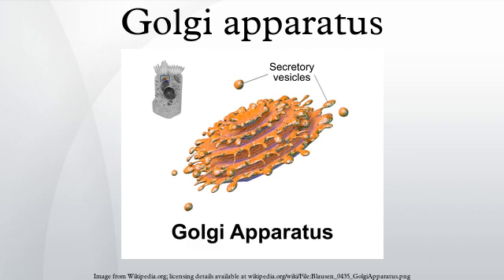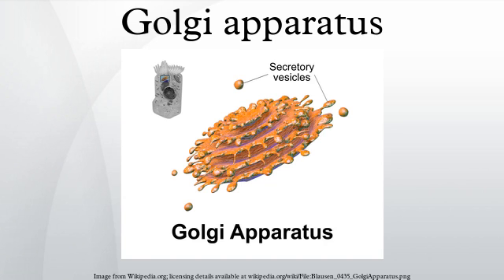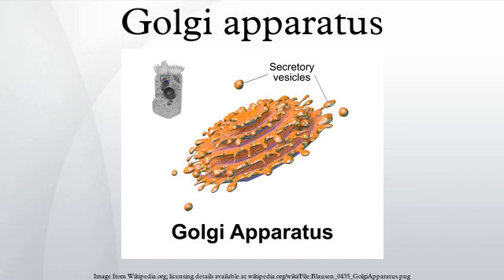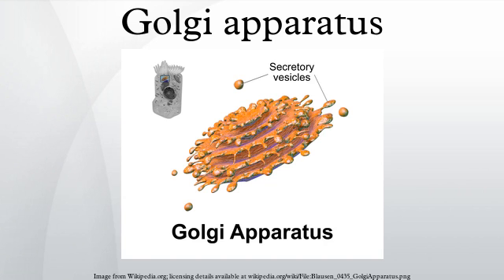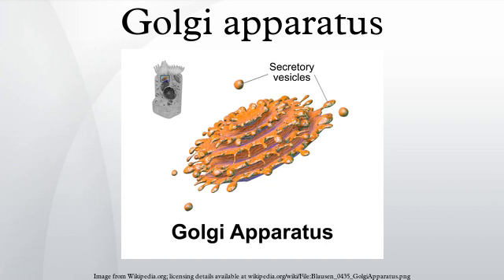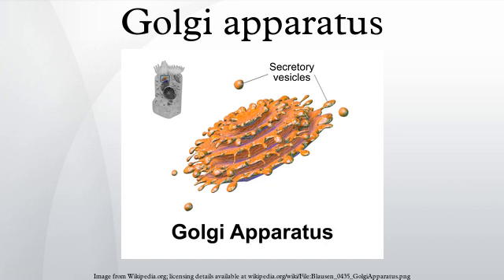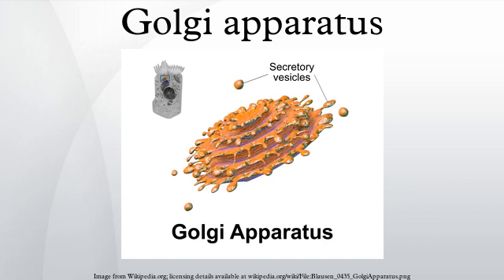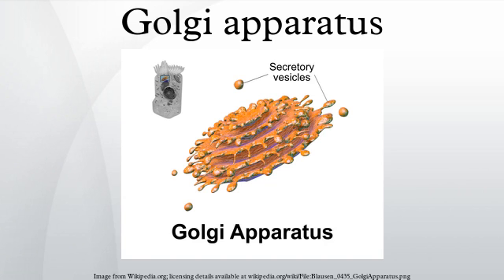Golgi apparatus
The Golgi apparatus (/ˈɡoʊldʒiː/), also known as the Golgi complex, Golgi body, or simply the Golgi, is an organelle found in most eukaryotic cells. It was identified in 1897 by the Italian physician Camillo Golgi and named after him in 1898.
Part of the cellular endomembrane system, the Golgi apparatus packages proteins inside the cell before they are sent to their destination; it is particularly important in the processing of proteins for secretion.